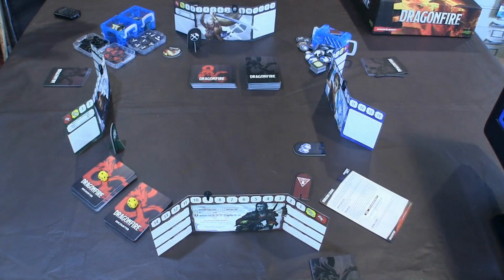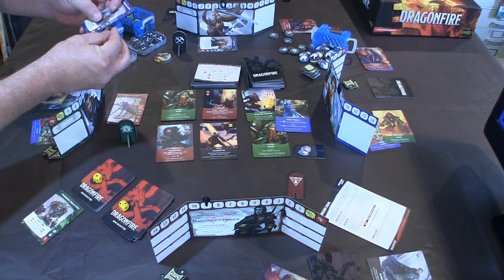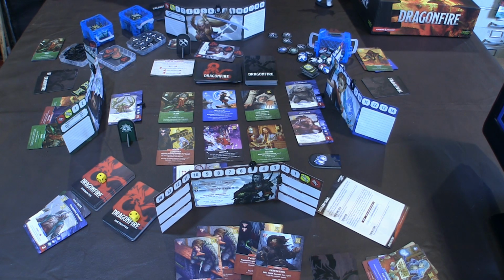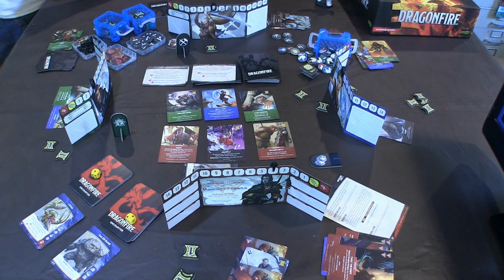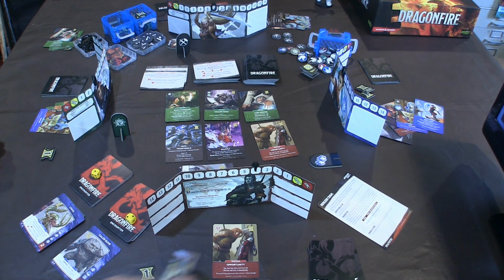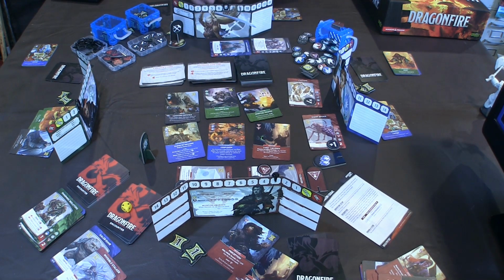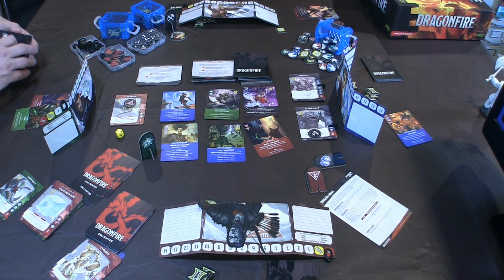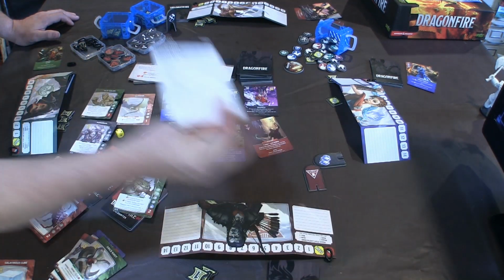Dragonfire Full Playthrough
My Dragonfire play through and review. This is my first attempt at a real play through.  I hope you like it. I do believe  I made an error or 2. I think i'm going to post a follow up video that is a play through of the first round. I learned a lot and had all kinds of problems with software.